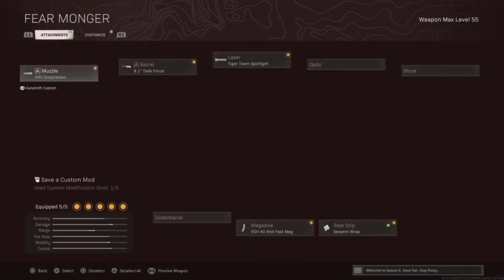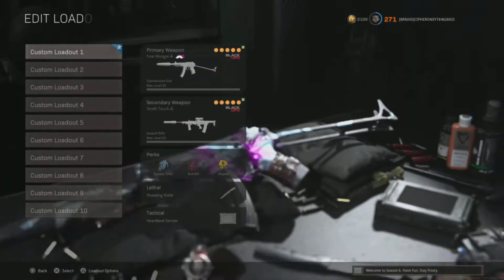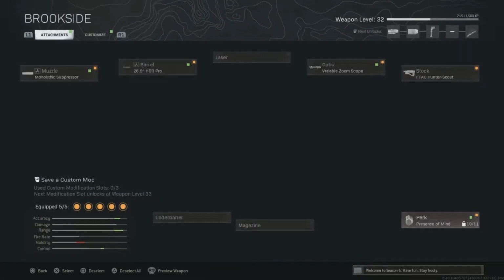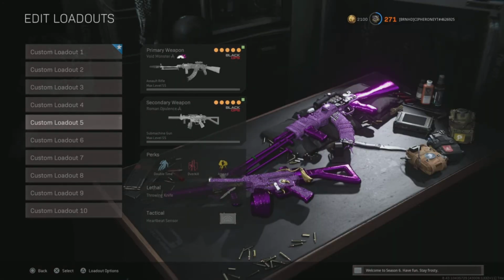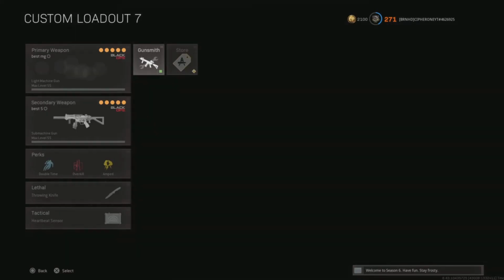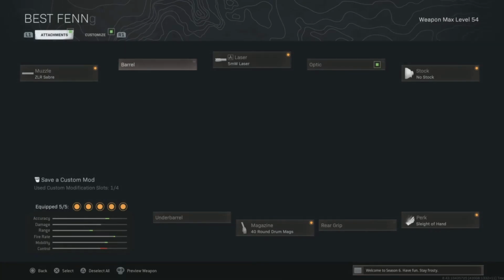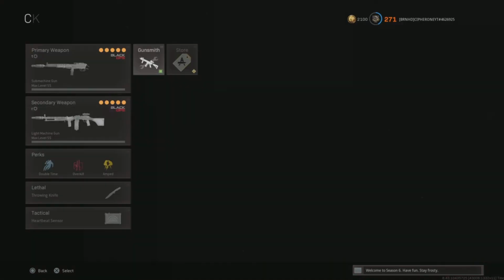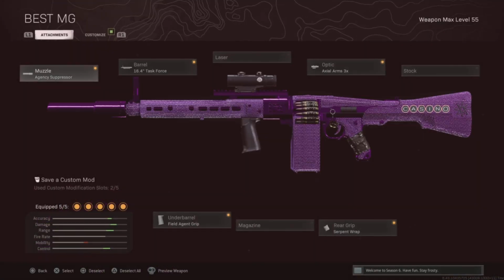Best top 10 loadouts to use in warzone 6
Im here to answer any questions